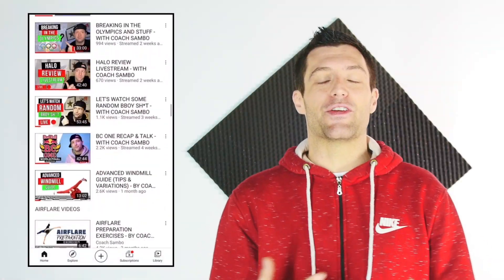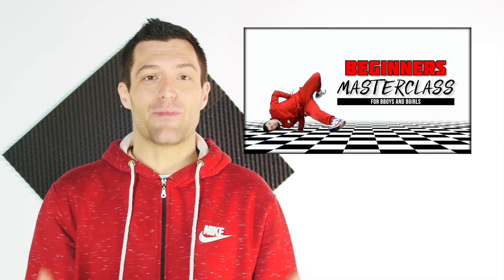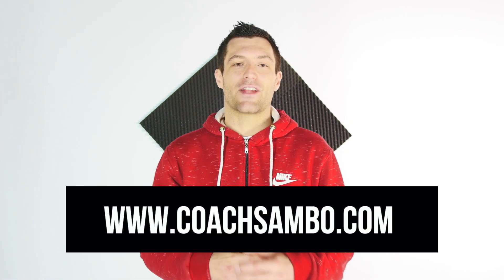BEGINNER FREEZE COMBOS - COACH SAMBO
Learn how to break from scratch with these new beginner series!
Here in this video we are taking a look at how to combine freezes for beginners, enjoy !

"The Beginner Masterclass"

** Basic Freeze Tutorials**